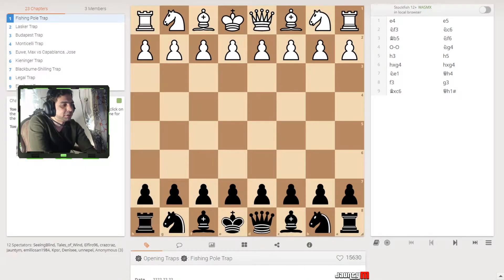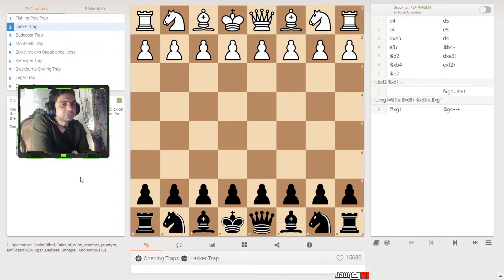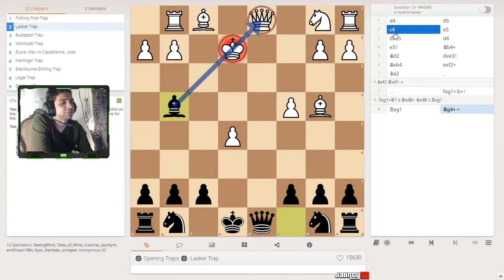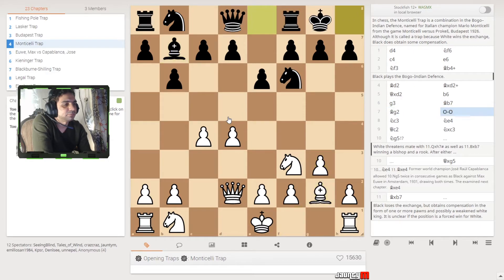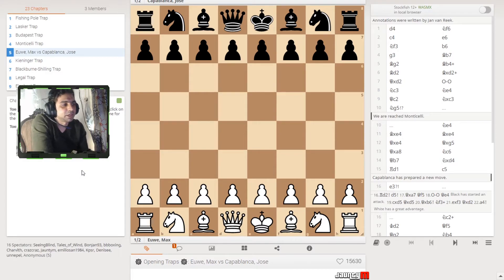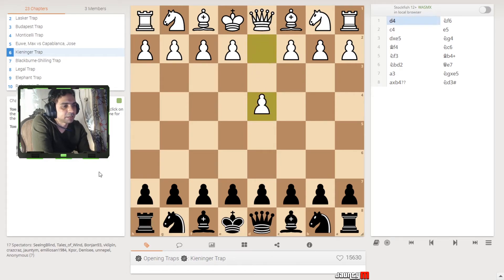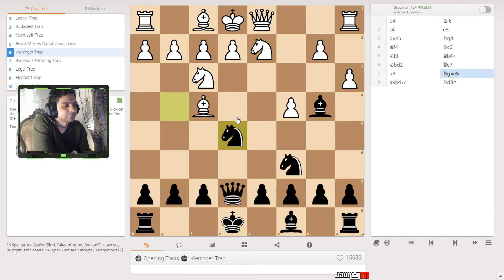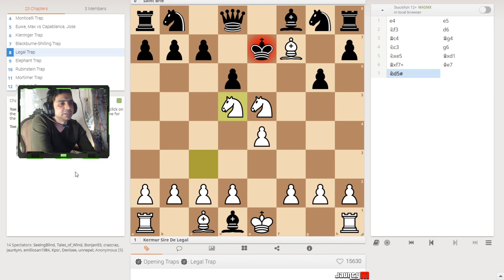Chess: Lets Watch and Learn 8 Awesome Opening Traps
Here are a few opening traps in chess that are quite lethal and a must to learn about.

Chapters:

Fishing Pole Trap 00:00
Lasker Trap 02:43
Budapest Trap 05:05
Monticelli Trap 06:17
Euwe, Max vs Capablanca 09:12 (Anti Monticelli Trap)
Kieninger Trap 12:15
Blackburne-Shilling Trap 14:16
Legal Trap 15:38